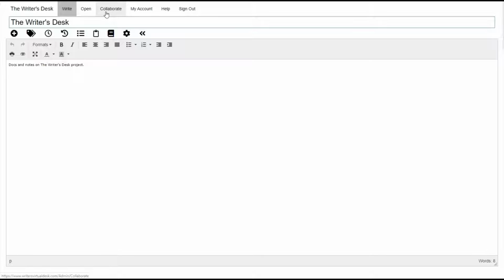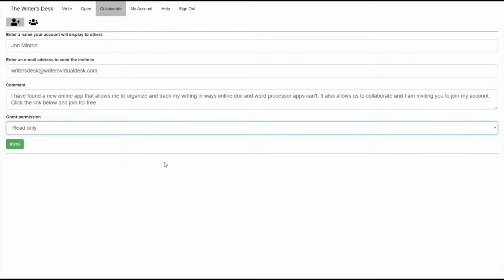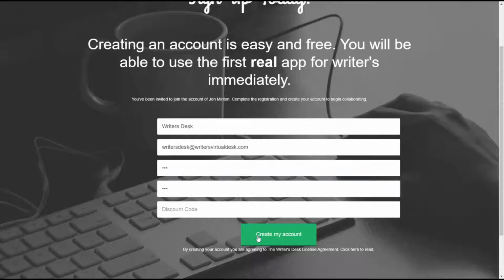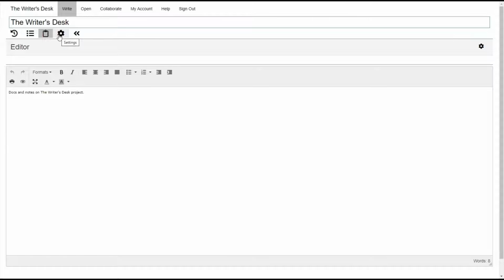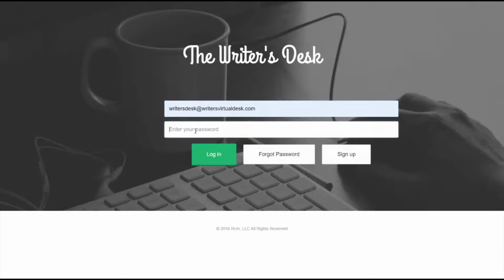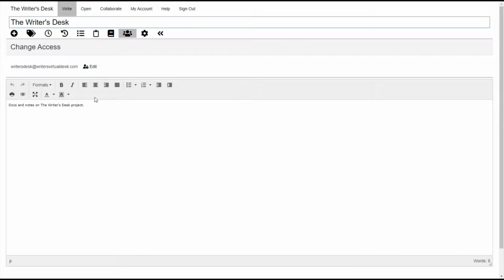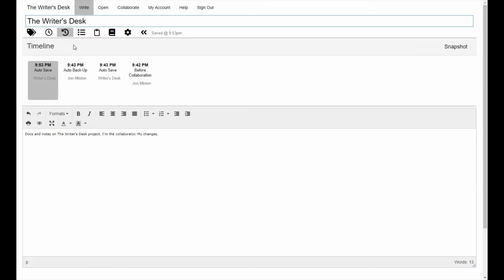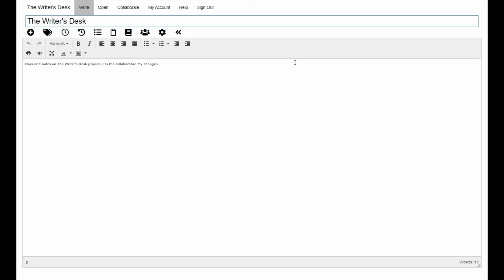Writer's Desk - Collaboration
This is part of The Writer's Desk tutorial series covering collaboration. You can use the application to collaborate with editors or even co-authors.